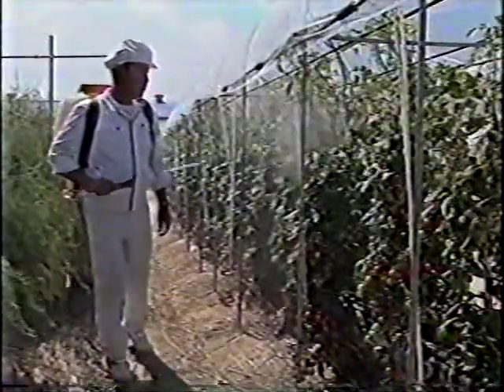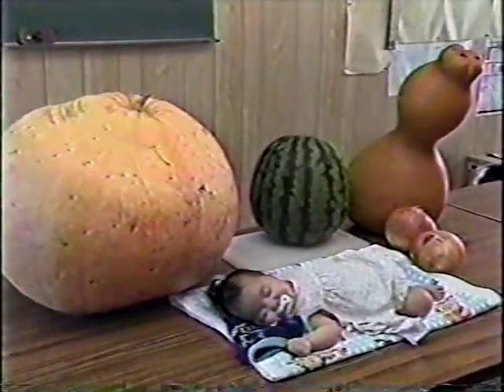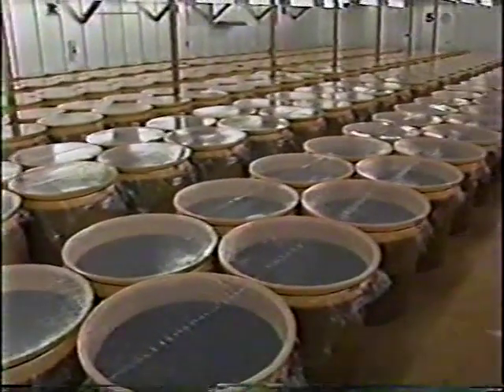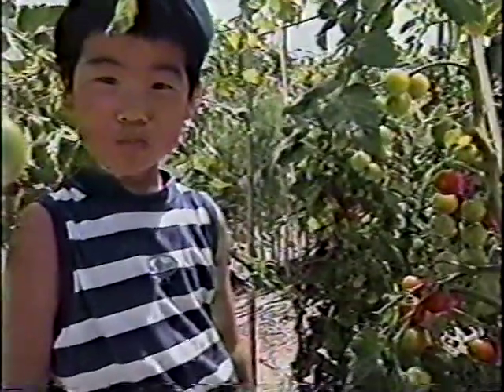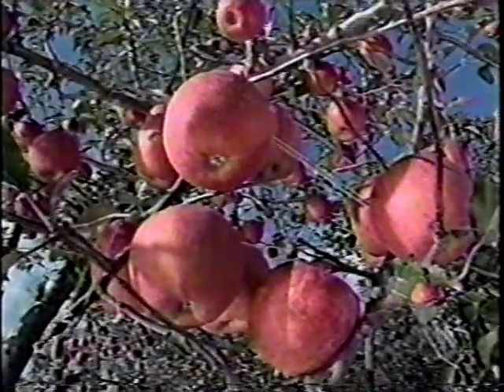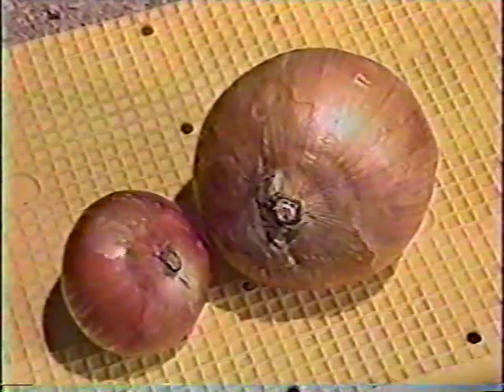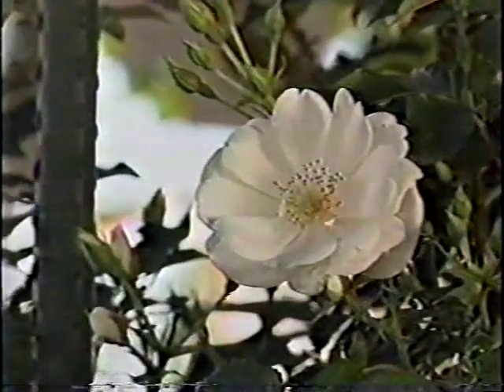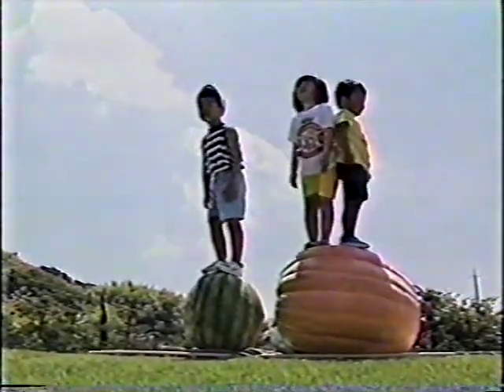JVT - Enzyme Power